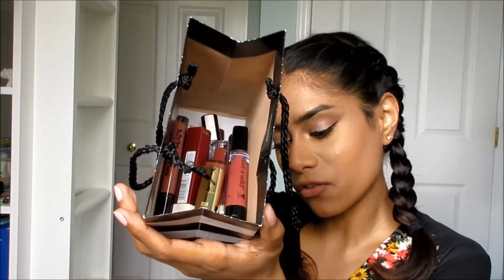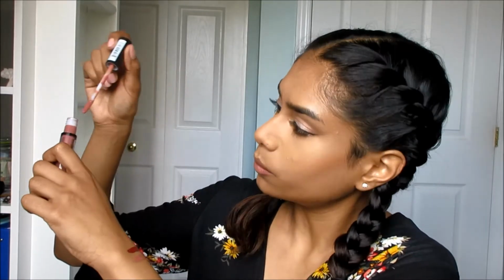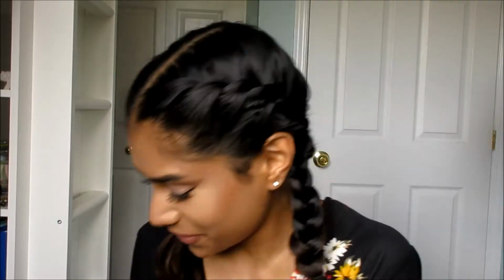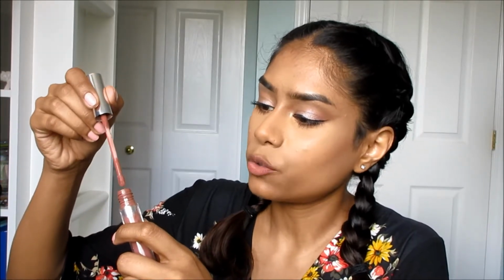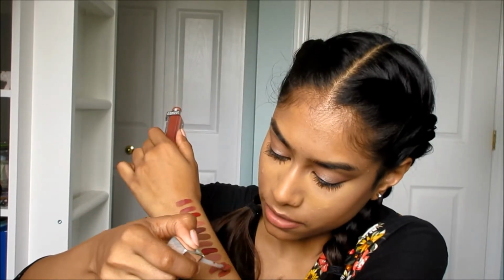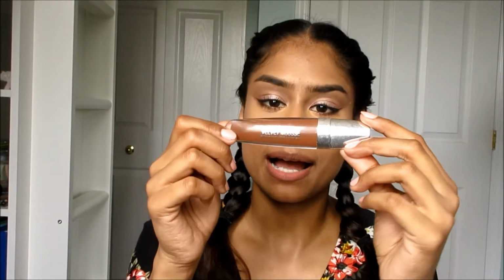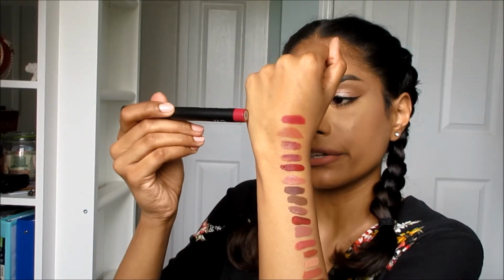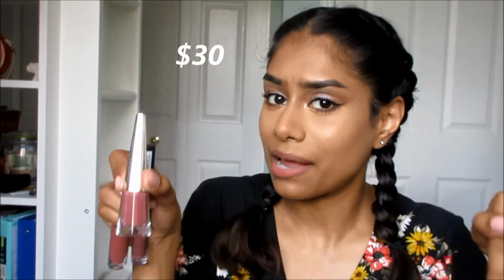CLEANING OUT MY LIPSTICK COLLECTION - WHAT'S STAYING?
Hi! Here, you’ll find a mix of content including: beauty, lifestyle, vlogs, and my big mouth laughing.
Today, I clean out my lipstick collection and let you guys know which formulas are bomb and which ones ain’t nothing but a waste of your coint, enjoy! :)

[VIDEOS MENTIONED]

NEW FENTY STUNNA LIP PAINTS: SWATCHES AND WEAR TEST

[PRODUCTS MENTIONED]